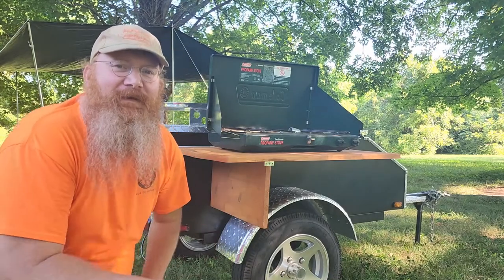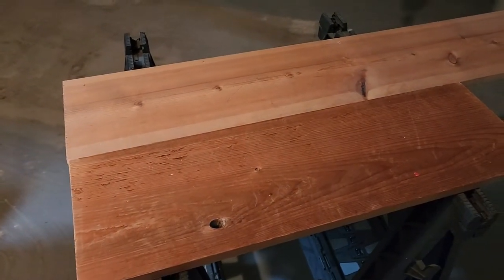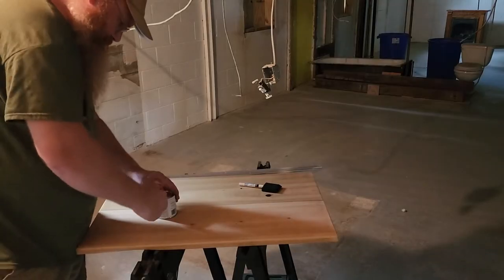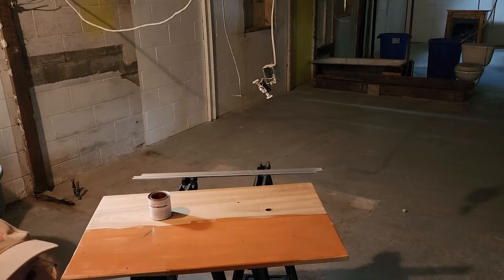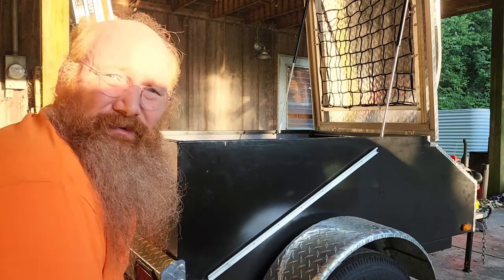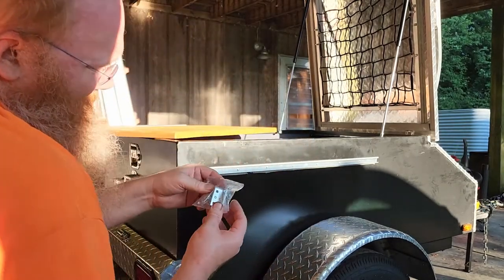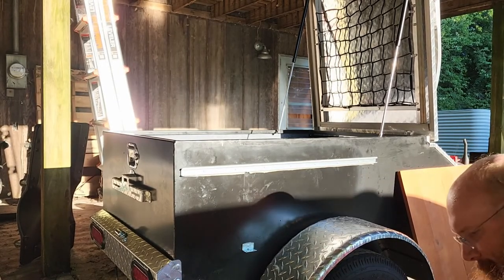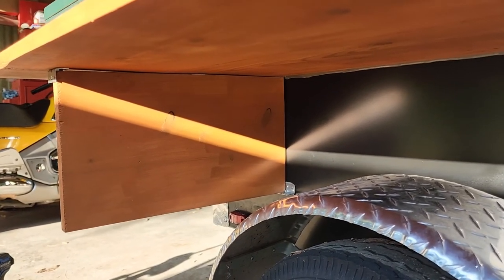Table Build on Lumina XL Trailer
In this Adventure Redbeard builds a table to connect to his Lumina XL trailer.

Special thanks to my wife who found the $1.25 stain I used on the table.